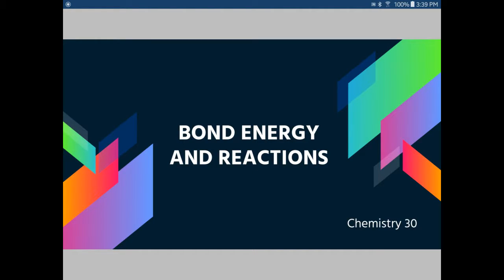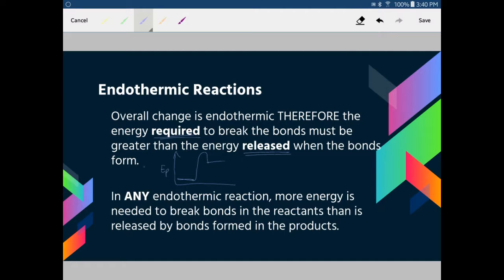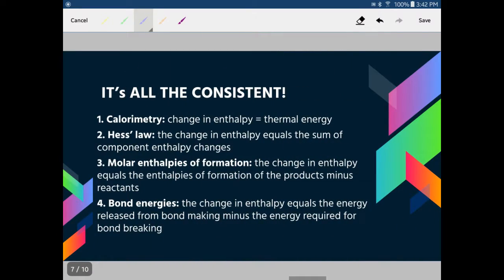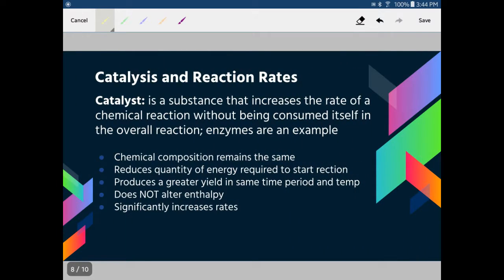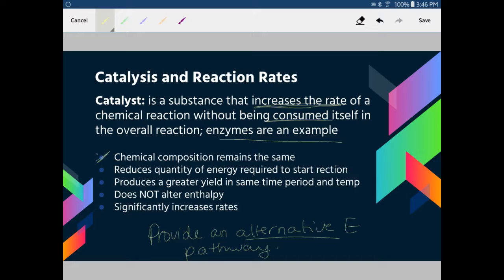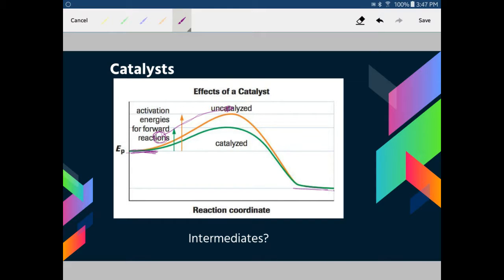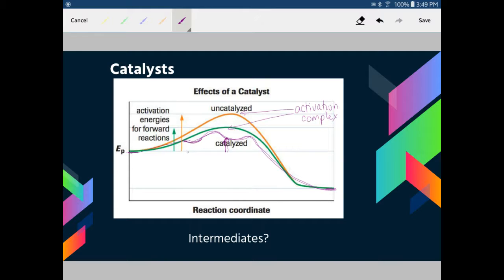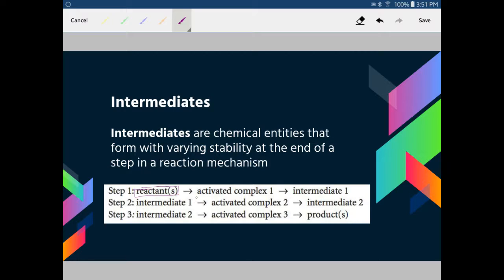Unit C - 6. Bond Energy and Reactions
In this video lesson students will learn about breaking and making bonds and how this affects enthalpy.